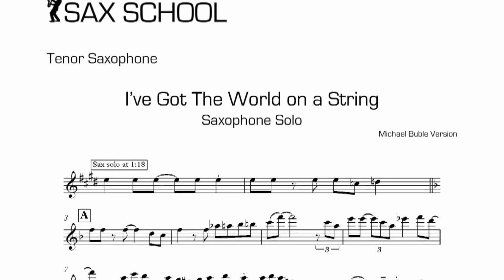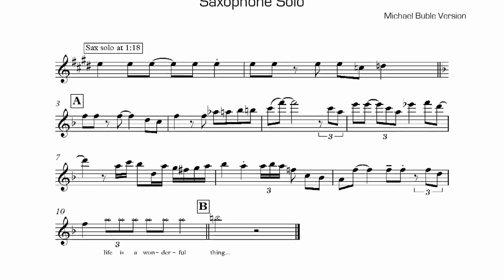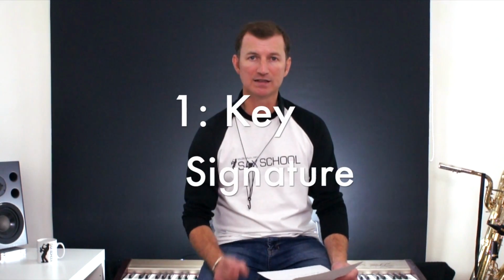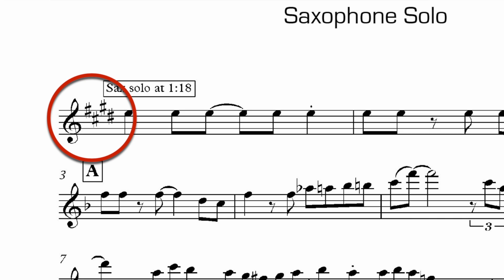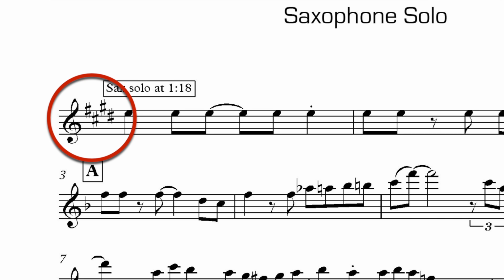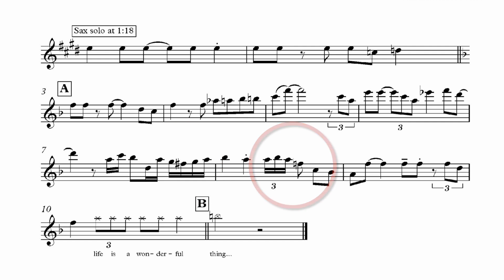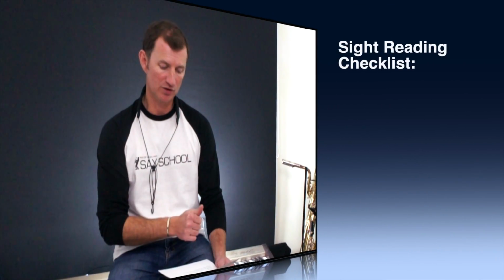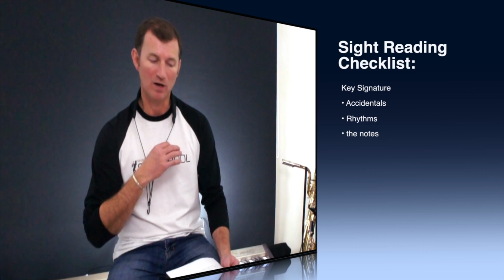Daily Saxophone Tip #23 Sight Reading Tips